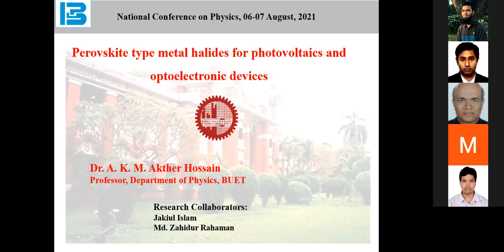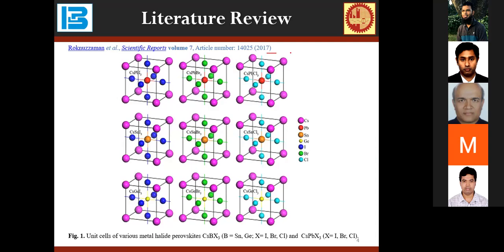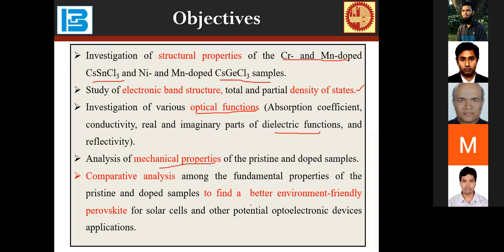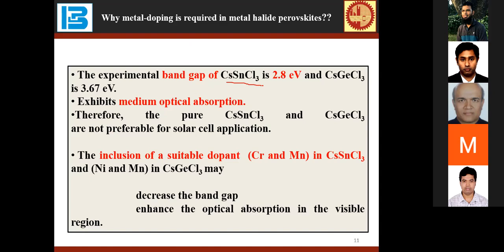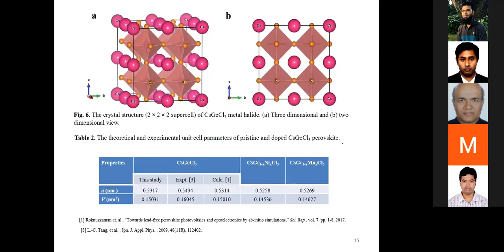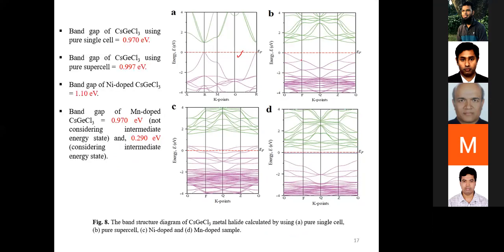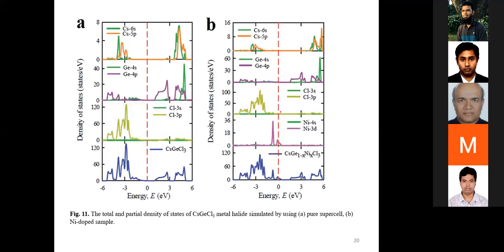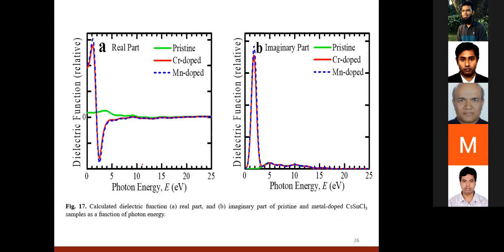Perovskite type metal halides for photovoltaics and optoelectronic devices | A.K.M. Akther Hossain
The talk was delivered at the National Conference on Physics - 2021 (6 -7 August 2021) organized by Bangladesh Physical Society.

Title: Perovskite type metal halides for photovoltaics and optoelectronic devices
Speaker: A.K.M. Akther Hossain

Abstract: Perovskite type metal halides have fascinating optoelectronic properties such as tunable bandgap, high optical absorption, broad absorption spectrum, mechanically stable and highly ductile. These materials can be described by the general formula ABX3, where A is a cation, B is a metal ion and X is a halogen anion. These materials are nontoxic, abundant in nature, and inexpensive. Therefore, for fabrication of solar cell these materials would be cost-effective and more efficientcompared to that of silicon-based photovoltaic technology. The Density Functional Theory (DFT) based first principles calculations on Mn- and Ni doped CsGeCl3 halides showthat the absorption edge of both Ni and Mn-doped CsGeCl3 is shifted toward the low energy region (red shift) relative to the pristine one. Similar behaviouris also observed in Cr- and Mn-doped CsSnCl3.Mechanical properties demonstrates that the doped samples are mechanically stable and ductile as the pristine CsGeCl3 and CsSnCl3. The electronic properties shows that the excitation of photoelectrons is easier due to the formation of intermediate states in Mn-doped CsGeCl3, and the Cr- and Mn-doped CsSnCl3. As a result, Mn-doped CsGeCl3and CsSnCl3exhibits higher absorptivity in the visible region compared to that of corresponding pristine sample.Detailed investigation suggests that the Mn-doped CsGeCl3 and CsSnCl3 perovskitesare suitable candidates for the application in high performance solar cells and other potential optoelectronic devices.